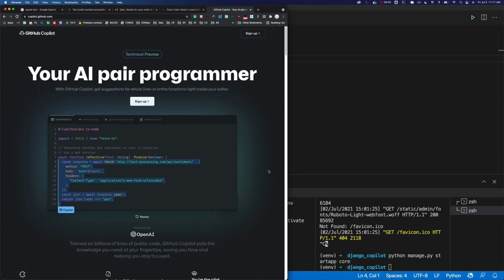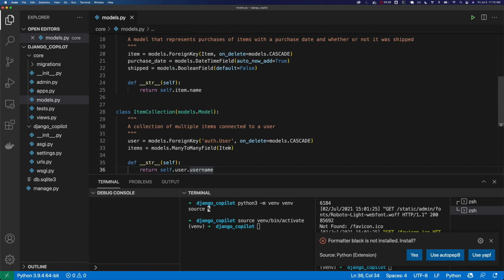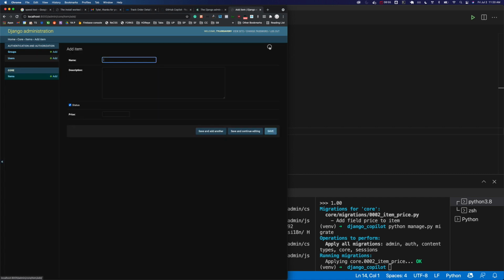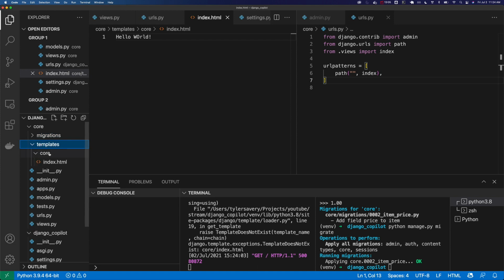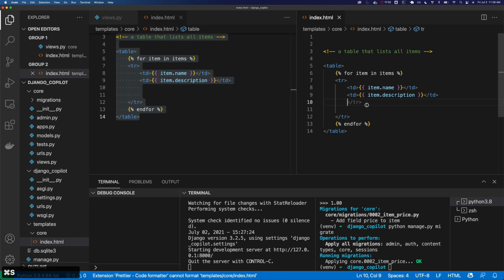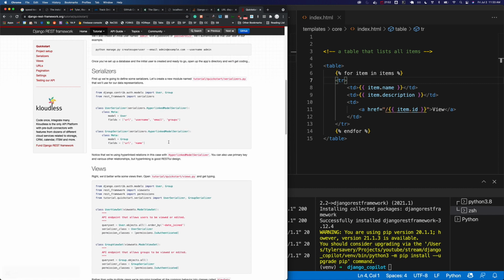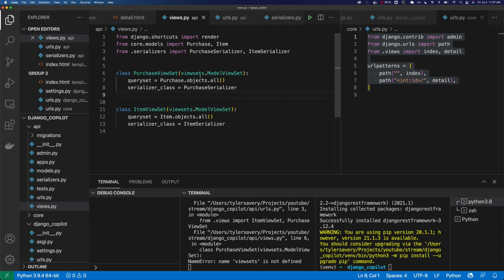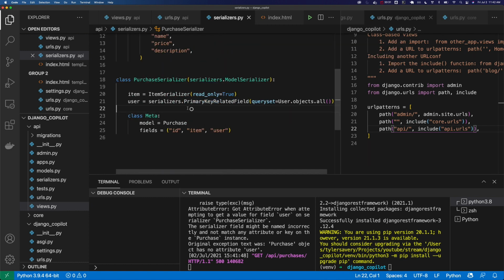Django + Github Copilot: AI Paired Programming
Let's check out how Github's new AI paired programming experience fits in with Django Development. I'm going into this blind and I'm excited to share what I found out.